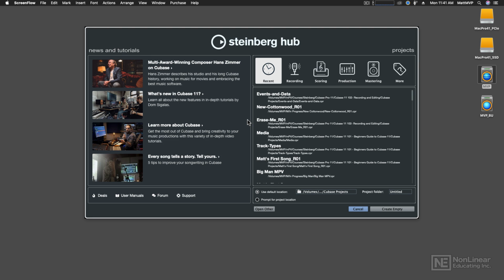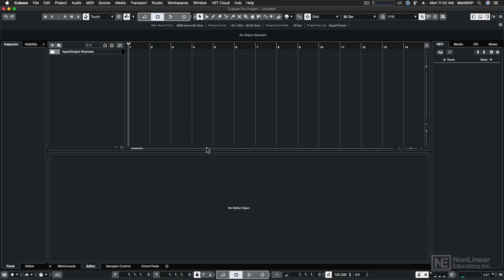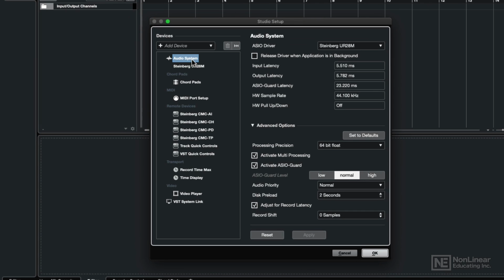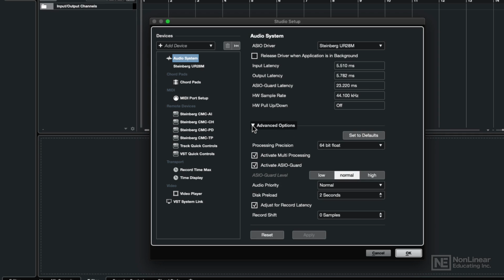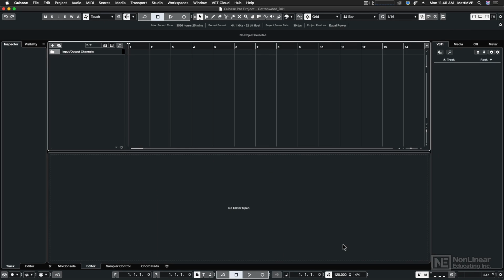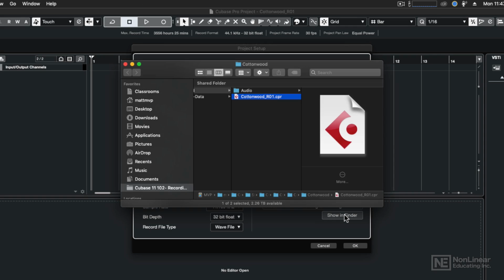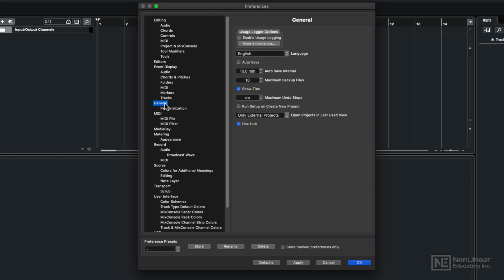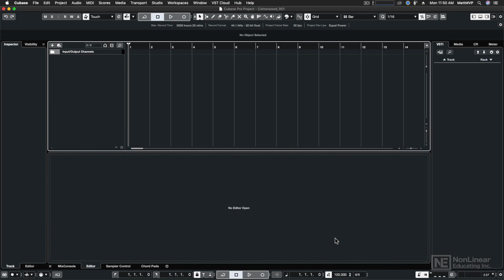Cubase 11 102: Recording and Editing - Project Setup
Cubase 11 102: Recording and Editing by Matthew Loel T. Hepworth
Video 2 of 32 for Cubase 11 102: Recording and Editing

Recording and editing MIDI and audio can be a complex and tedious task. Cubase 11 is packed with so many audio and MIDI features, it can be difficult to know where to begin. That's why we've asked our Cubase expert Matthew L.T. Hepworth to share his expertise and make the process easier for you.

First, you learn to create a new project from the Steinberg Hub and how to set up Cubase to work with your audio interface. You discover the metronome and count-in options, and you learn to configure other important settings to quickly start recording.

Next, Matt shows you how to add instrument and audio tracks to your project and start laying tracks.  He demonstrates different ways to record MIDI and audio, from building a virtual drum performance with Groove Agent SE to recording an electric bass guitar track. All the different recording modes are clearly covered to help you record and layer multiple MIDI and audio tracks in no time! And once your tracks are all recorded, you discover the great editing tools and features that Cubase has to offer: quantizing, transposing, comping, crossfading, and much more...

So plug in your MIDI keyboard and microphones, and get ready to take your recording and editing skill to the next level, with Cubase 11!